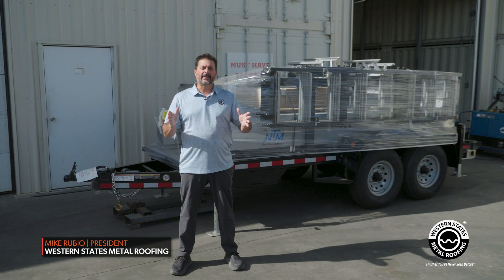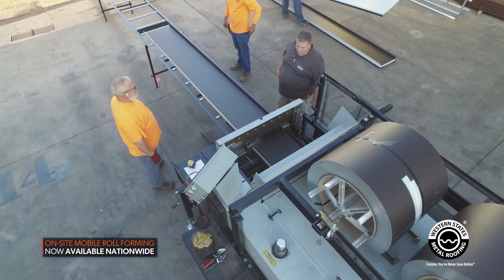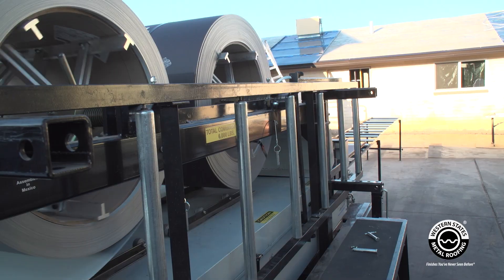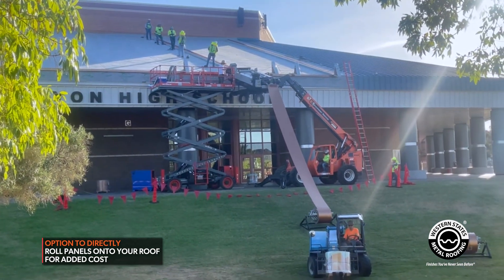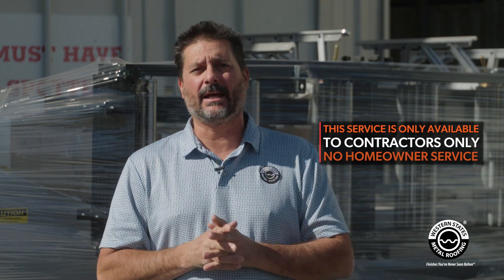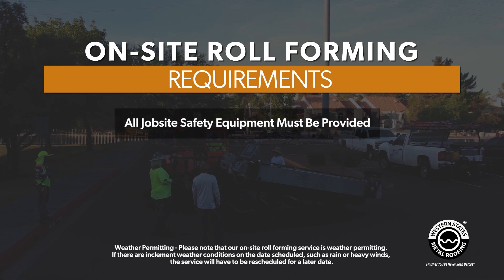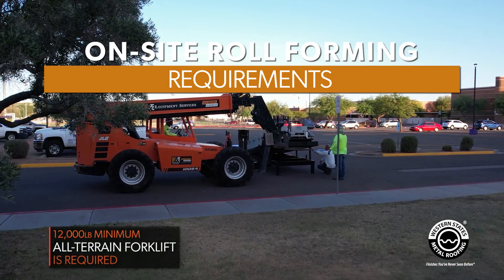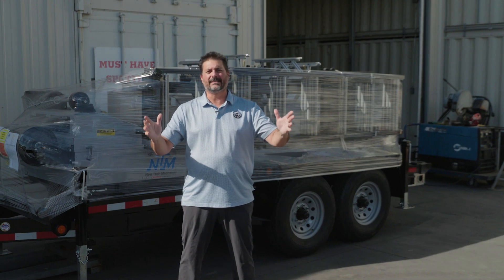On-Site Roll Forming For Metal Roofing & Siding Panels: Requirements & Benefits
Hire us to do your on-site roll forming and we will bring the factory to you. Portable on site roll forming is available throughout the continental USA. We can roll form standing seam metal roofing and metal siding panels.

00:00 On-site portable roll forming
00:24 On-site portable roll forming in Phoenix, Arizona, Idaho, Washington, and Texas
00:45 Which types of panels can be made with portable on-site roll forming?
01:00 What are the requirements for portable on-site roll forming?

If you already have not purchased your standing seam metal roofing give us a chance to bid your job. Save 15% to 50% with our manufacturer direct pricing and great customer service. Inexpensive delivery anywhere within the United States.

Get factory precise cuts for your panels. The panels will come factory notched at both ends of the panel. For mechanically seamed panels the one inch notch is simply bent downwards for fast installation.

Our Snap lock standing seam panels come notched one inch along with a tab along the seam of the panel. The notch is simply bent downwards during installation and the tab is folded in towards the seam.

Which standing seam panels can be pre-notched?
Snap lock standing seam
Mechanically seamed
Nail strip standing seam

What gauge of standing seam can be notched?
22 Gauge
24 Gauge
26 Gauge

How much does it cost to pre-notch standing seam metal roofing panels?
24 Gauge & 26 Gauge = $1.50 Per Panel
22 Gauge                       = $2.50 Per Panel

Can you pre-notch Corten standing seam panels?
Yes, 22 gauge Corten standing seam can be pre-notched.

Is on site roll forming available for pre-notched standing seam metal roofing?
Yes